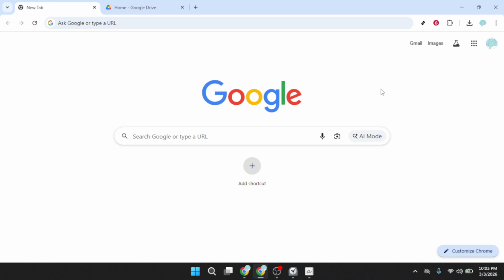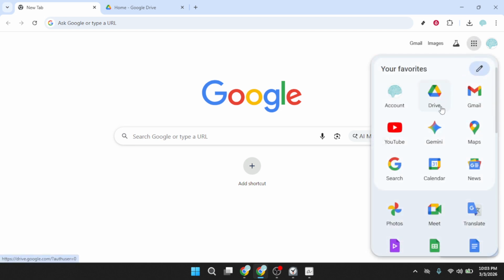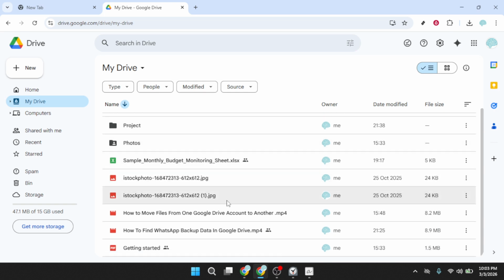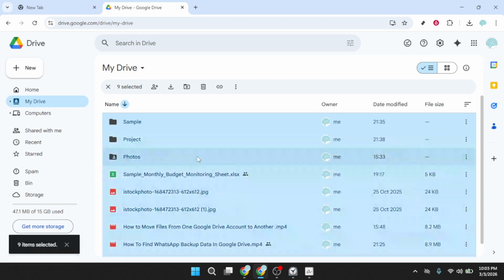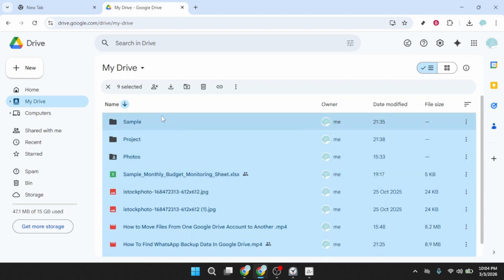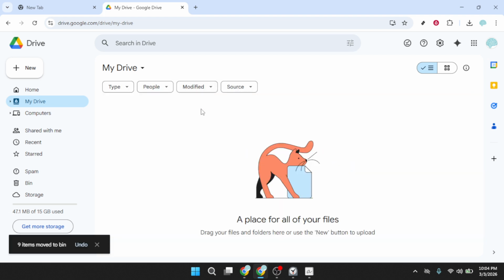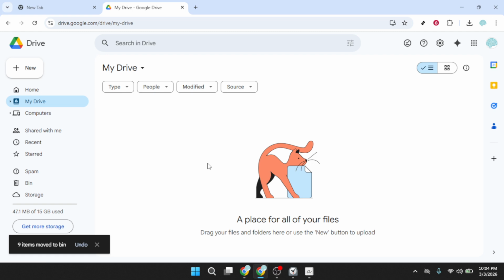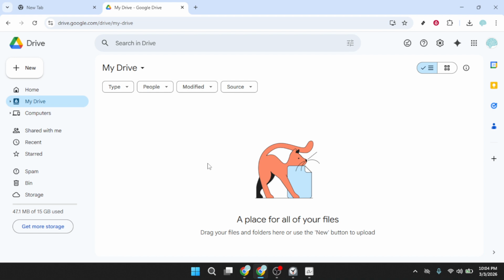How To Delete All Files From Google Drive At Once (Easy Guide)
In this video, we discuss how to Deleteall files from Google Drive at once if you need to wipe cloud storage clean and start fresh. Knowing how to select all files Google Drive and safely empty Google Drive storage allows you to manage Google account storage limits quickly. Dive into this Google Drive tutorial to perform a bulk DeleteGoogle Drive action safely.

00:00 Intro
00:11 Open your web browser
00:19 Click the Google apps icon
00:27 Select Drive from the menu
00:35 Go to My Drive
00:45 Switch to My Drive if needed
00:54 Select a single file or folder
01:00 Use the select all shortcut
01:11 Wait for all items to be selected
01:27 Click the delete icon
01:40 Confirm moving items to trash
01:51 Trash retention policy
02:04 Deleting shared files you own
02:11 Deleting shared files owned by others
02:18 Work or school account policies
02:26 Outro